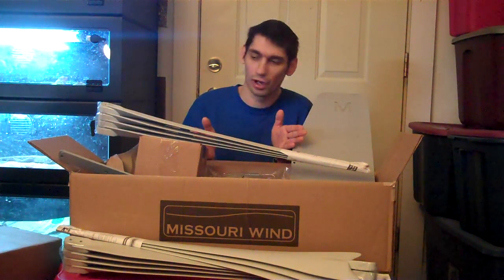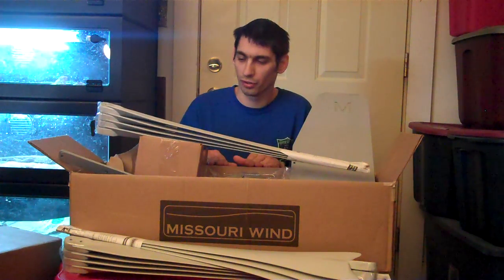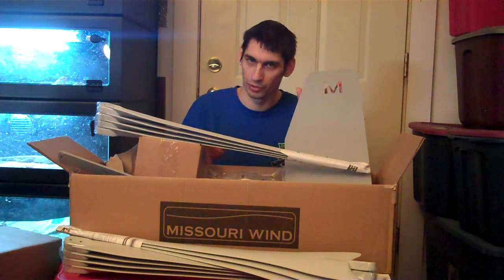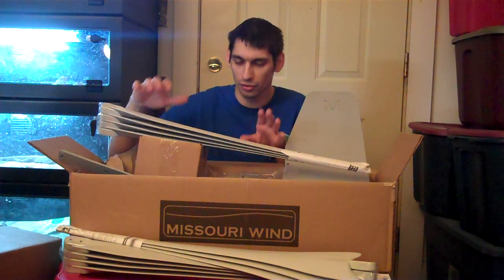New Wind Turbine Blades Doomsday Prepper Upgrade and link to Win A Free Turbine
ME Bryan May Of Doomsday Prepper Upgrading my Wind Turbines Blades From Missouri Wind and Solar MWANDS.COM go to here to enter to win Dont Mind My Birds